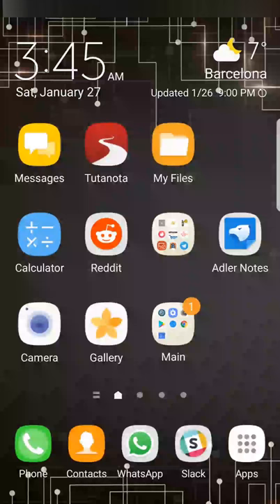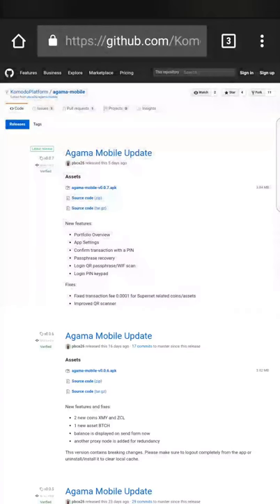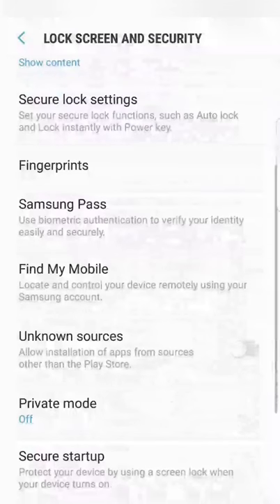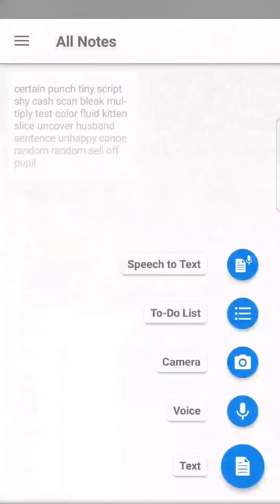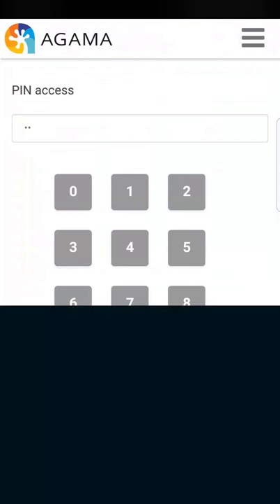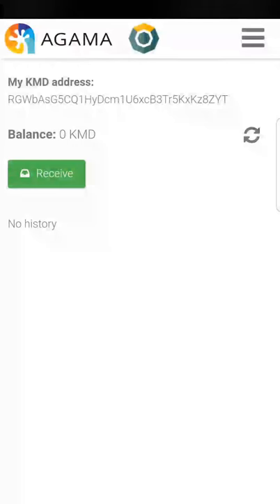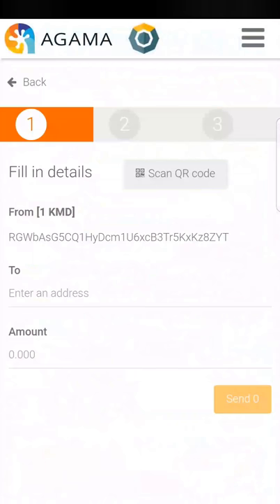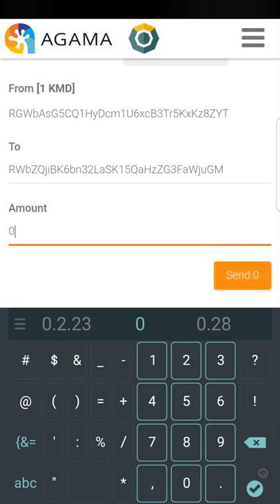Agama Mobile Install Android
A visual guide to install and test Agama on an android mobile.